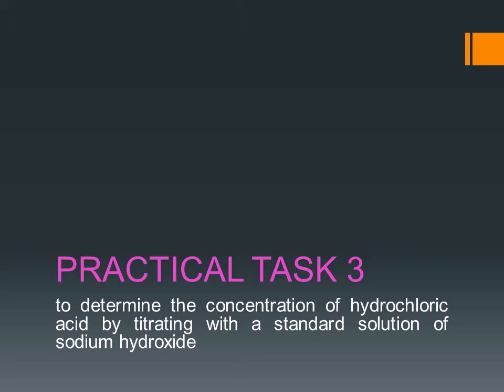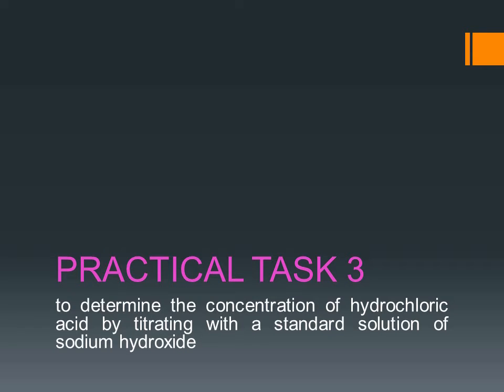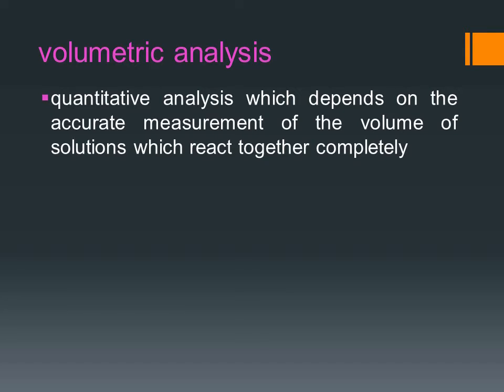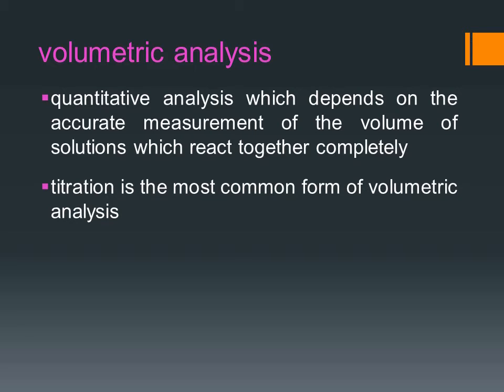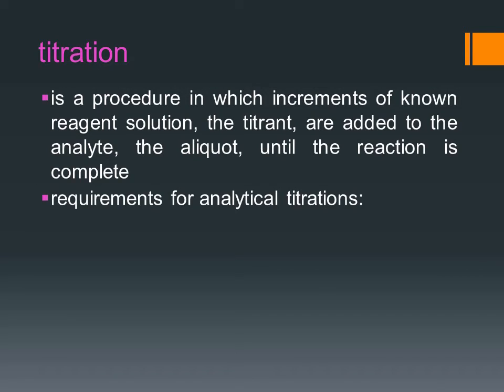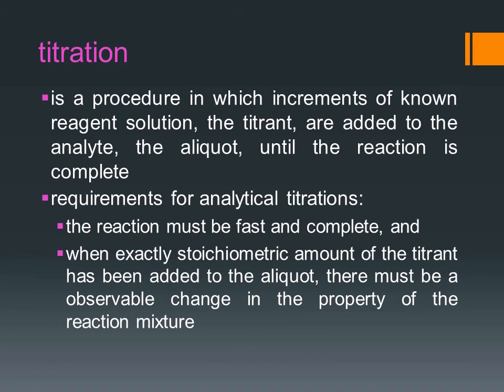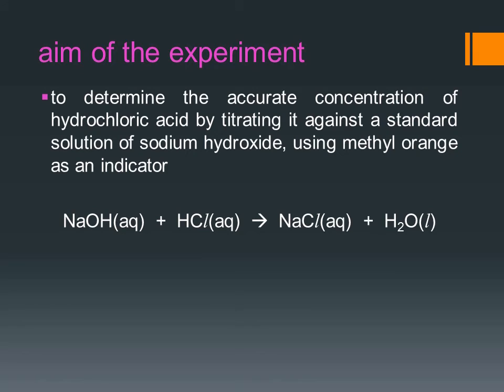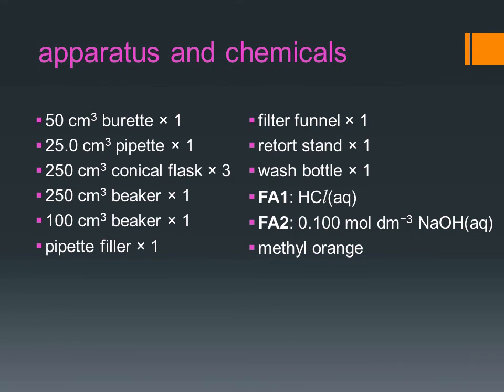3.1 Introduction to VA1